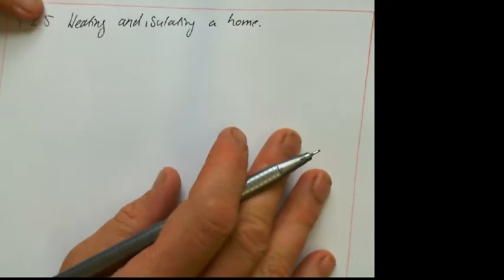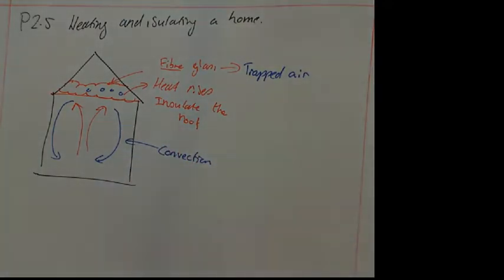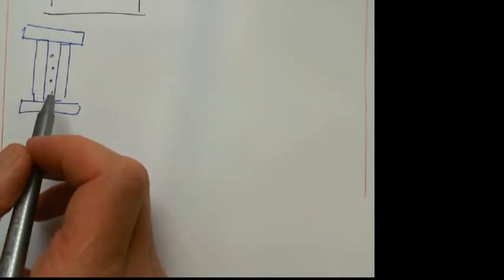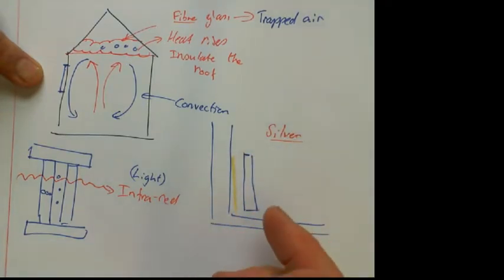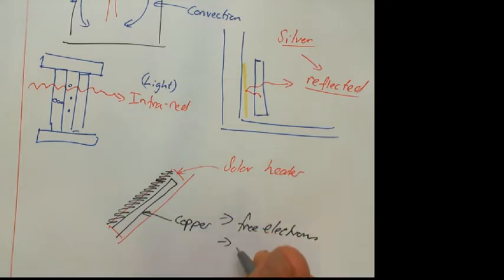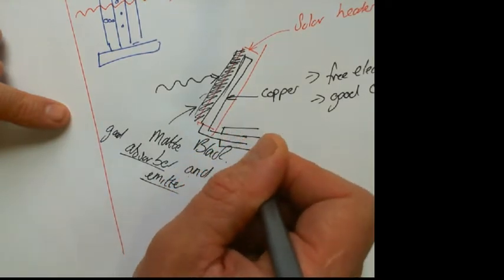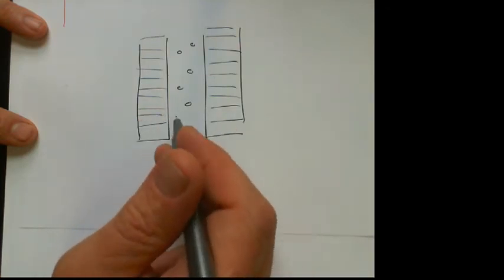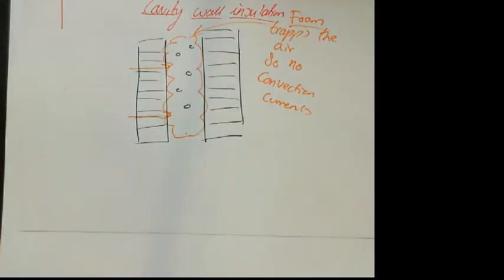P2 5 Houses